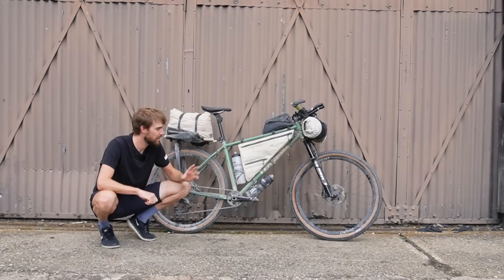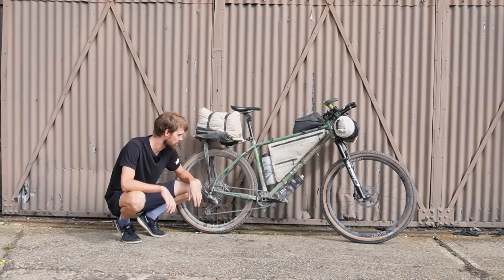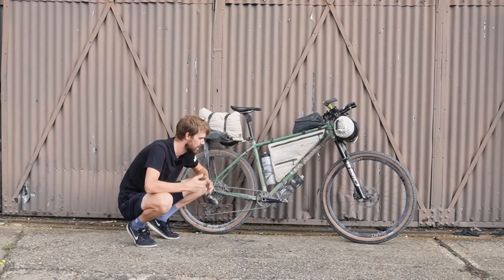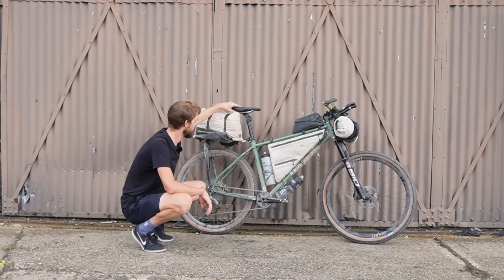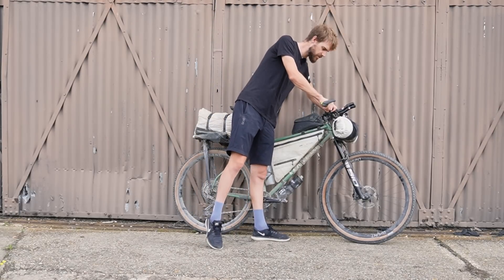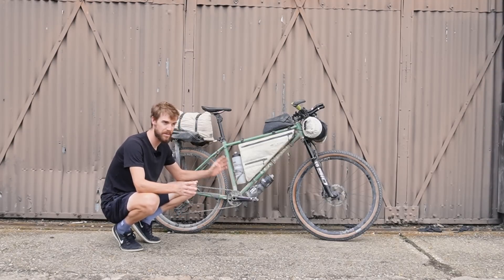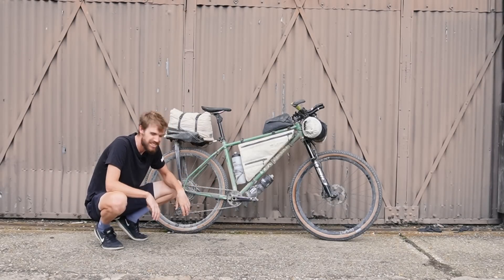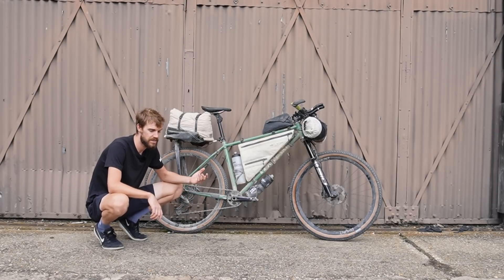Silk Road Mountain Race Mason RAW Bike check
The Silk Road Mountain Race is a 2000km bikepacking race around Kyrgyzstan. The race is predominately off road taking on high altitude mountain passes and rough tracks as the route winds its way around the country.

This is the bike I used for the 2023 edition of the race. Full spec is as follows:
Frame - Mason RAW
Fork- Rock Shox SID Ultimate 120mm
Groupset- Shimano XT 12speed. 32t chainring, 10-51t cassette
Brakes- Shimano XT
Wheels- Custom HUNT Beyond Carbon Dynamo
Tyres- ReneHerse Fleecer Ridge 55mm
Bars- MountZoom 760mm 9 degree sweep
Stem- Ritchey
Seatpost- Redshift Suspension post
Saddle- Ergon All Road core
Grips- Ergon GS2
Inner grips- Redshift TopGrip ( modified)
Aero bars- Deda Metal Blast
Bar bag- Tailfin R&D Division custom
Frame bag- Tailfin R&D Division Custom
Rear pack- Tailfin R&D Division custom
Top Tube bag- Tailfin 1.5l flip top bag
Light- Klite Mtb dynamo and charging system